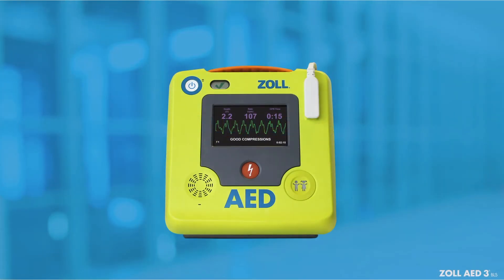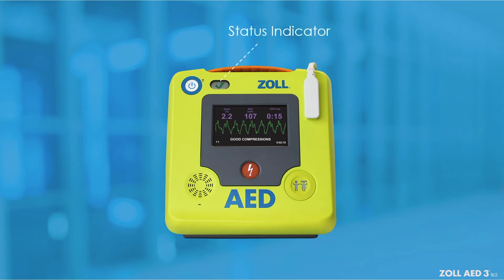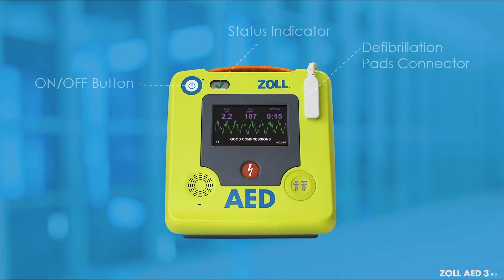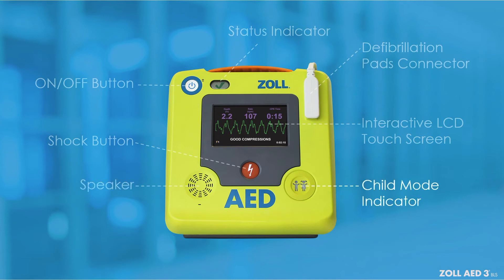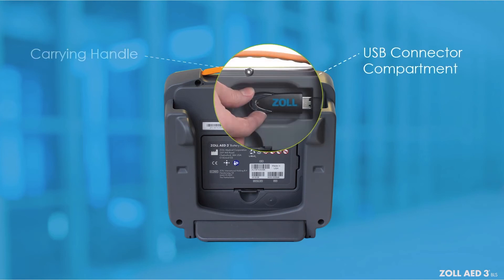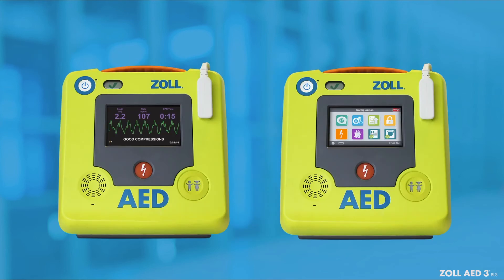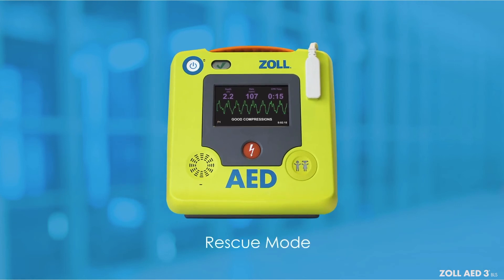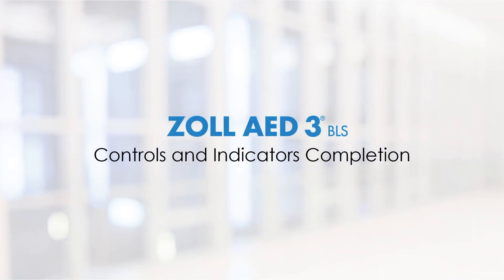ZOLL AED 3® BLS: Controls and Indicators - English (US)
The ZOLL AED 3® BLS defibrillator is designed to help trained first responders save lives during cardiac arrest. In this video, we will explore the controls and indicators on the ZOLL AED3BLS, as well as how users can best understand these features, including the AED's CPR Dashboard™ and Real CPR Help® technology.